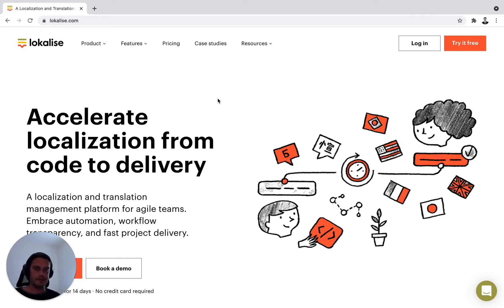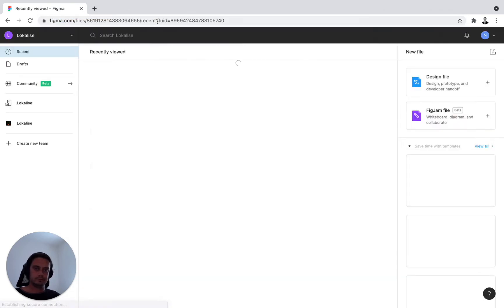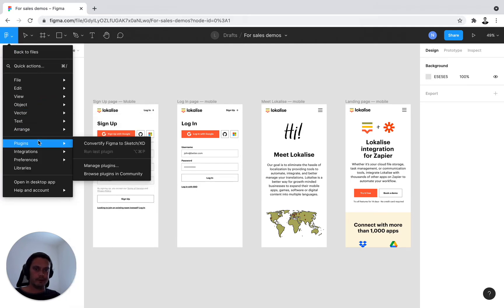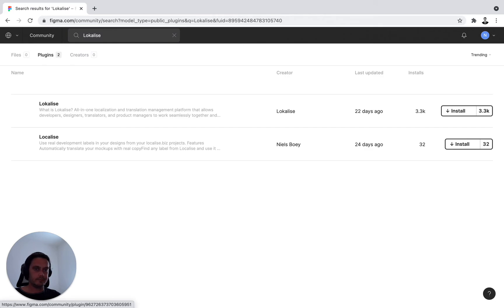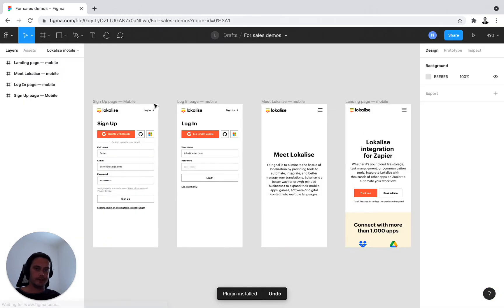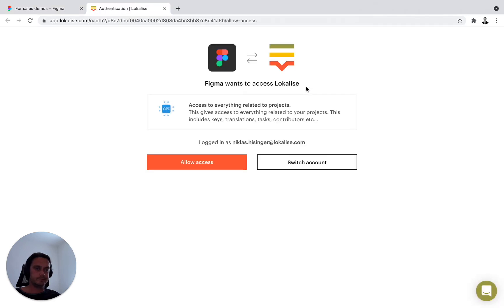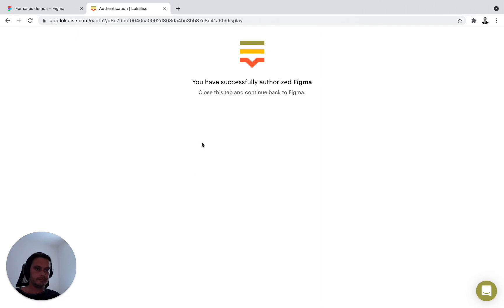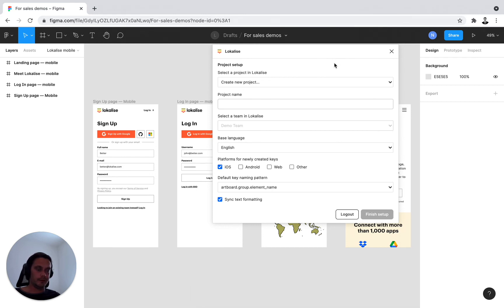Figma Localization: Install and Connect Your Design to Lokalise (2/6)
Looking to streamline your Figma localization workflow? In this video, Niklas Hissinger, our Senior Customer Success Manager, walks you through the simple process of installing the Lokalise plugin for Figma and connecting your designs.

You'll learn how to:

Find and install the Lokalise plugin from the Figma Community.

Prepare your Figma design file for a seamless localization process.

Connect your design to a new or existing Lokalise project.

Master the first step in a design-led localization workflow.